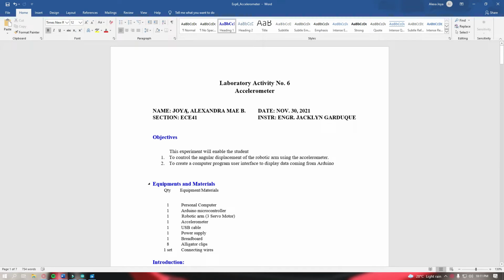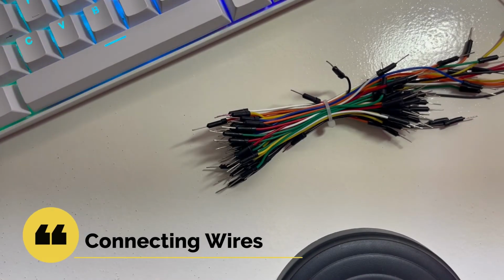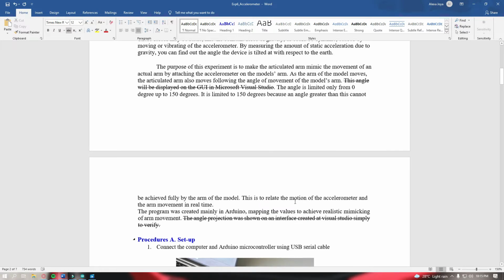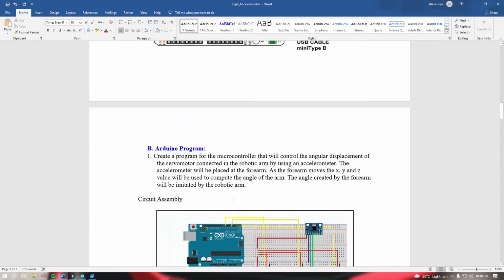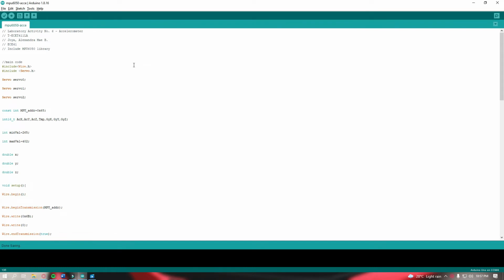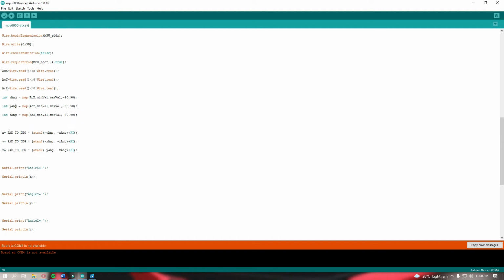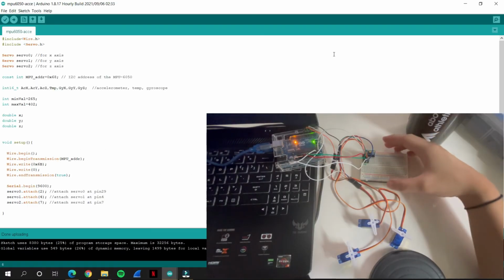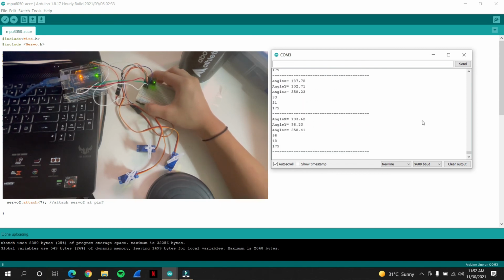Robotics | Experiment 6 | ARDUINO | Accelerometer (MPU6050)